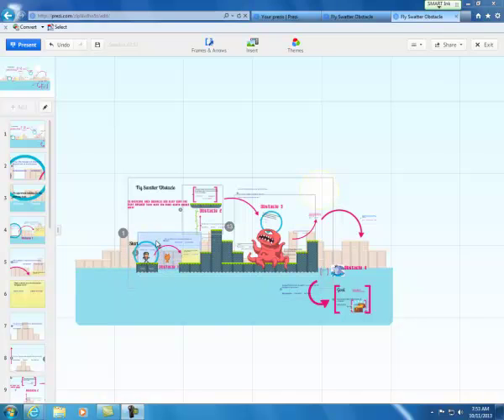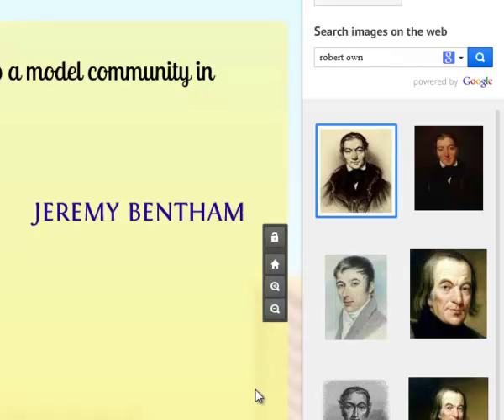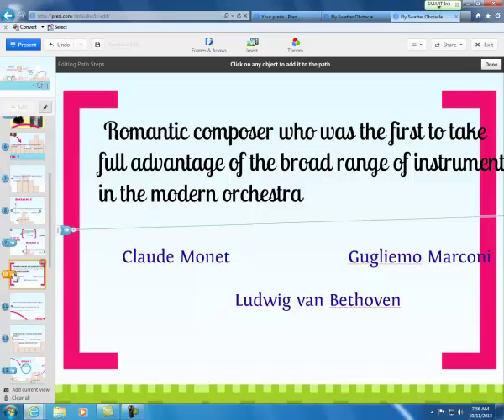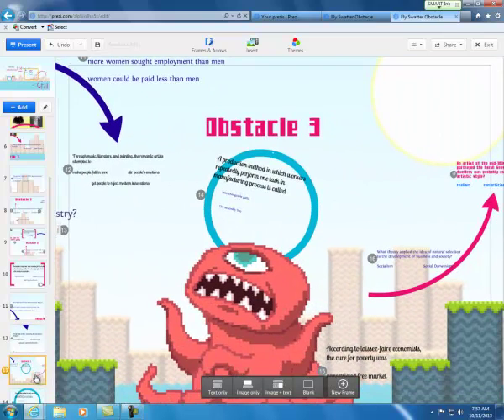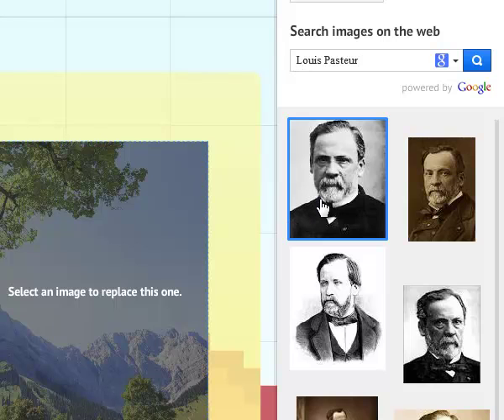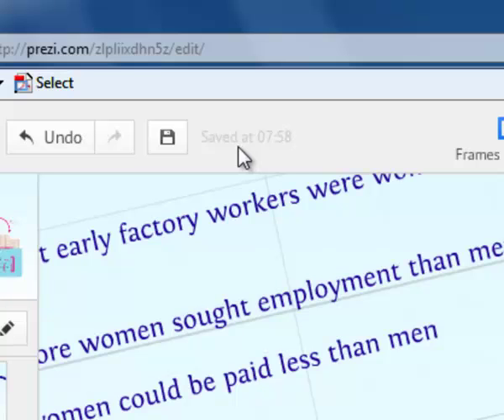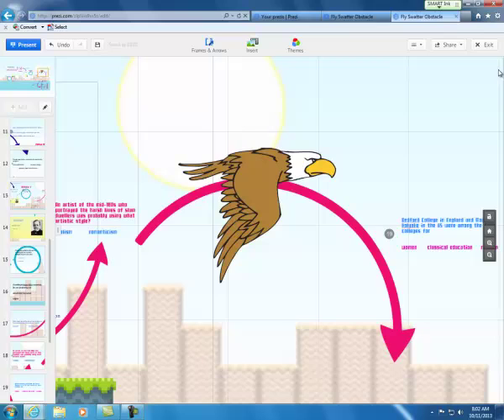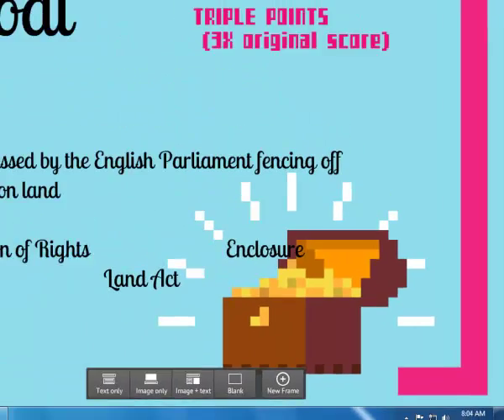Prezi II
Video made for Bridgewater College Teacher Education Program students on how to "fancy up" a Prezi presentation.